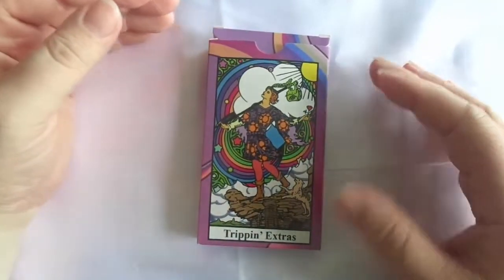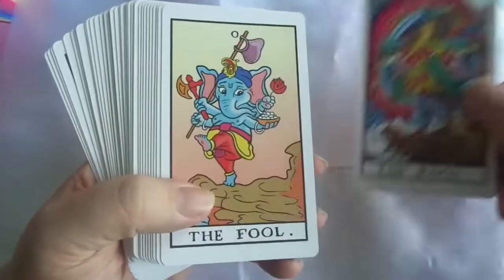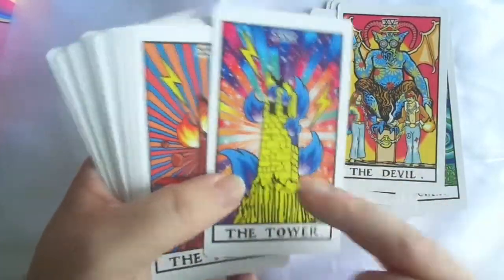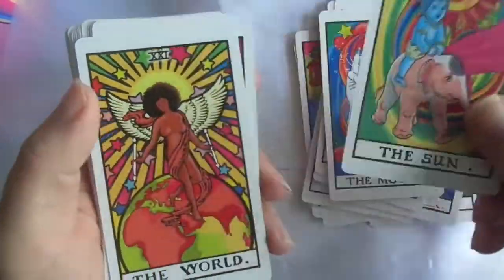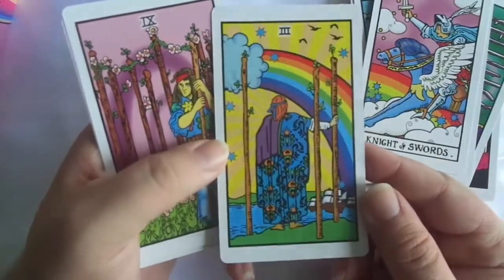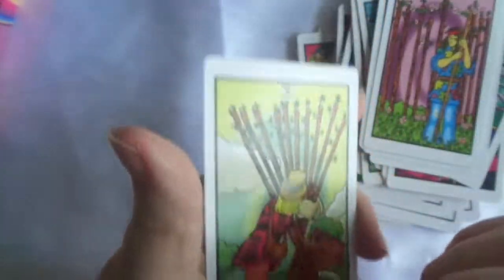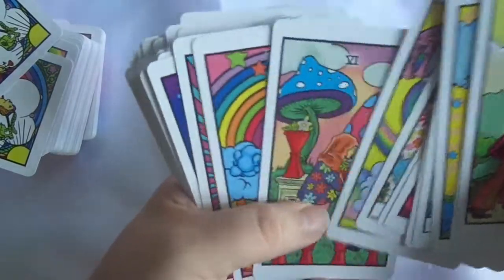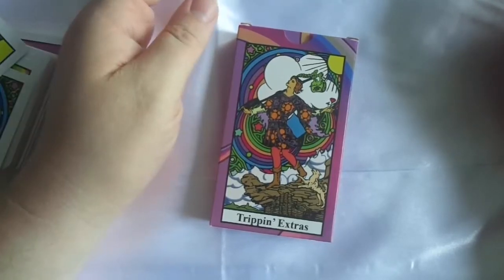Trippin' Waite Tarot ; "Extras" . A Walkthrough of The Cards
The Trippin' Waite "Extras" set arrived today, so I decided to do a walkthrough for these cards to give you an idea of what all of the 40 extra cards look like. These are NOT part of the original Trippin Waite deck, but can be purchased alongside the deck for the purpose of potentially swapping out cards you don't like from the main deck. More of a collector's item and not at all essential for enjoying the Trippin' Waite.

Will have the "extras" up on our store @ in the next few days.